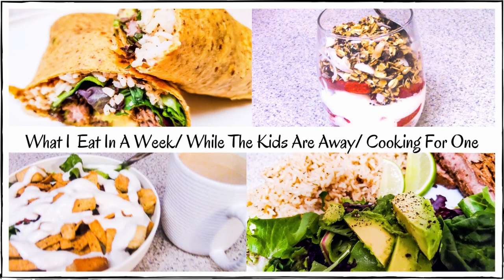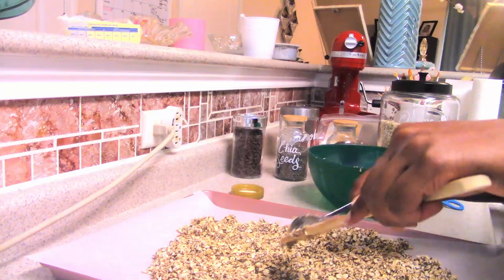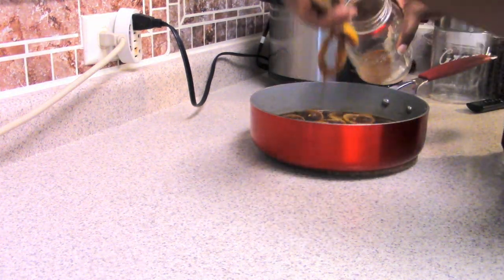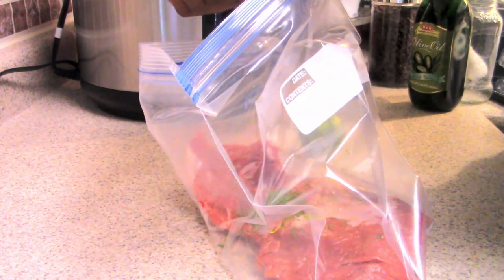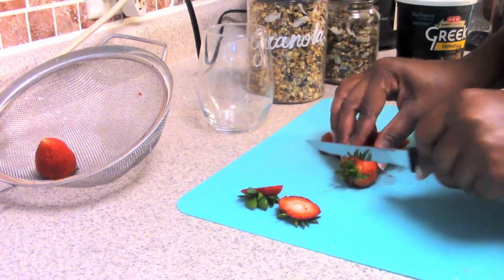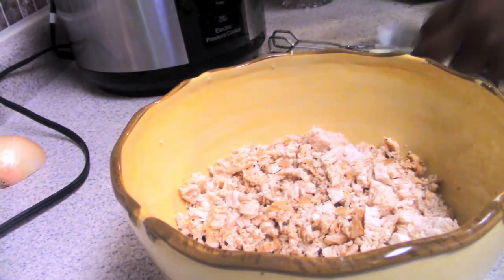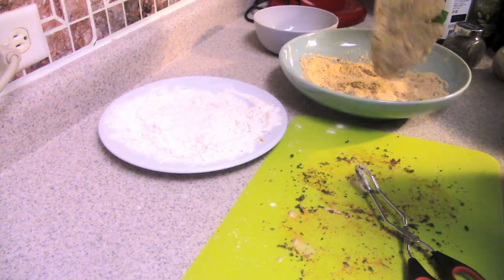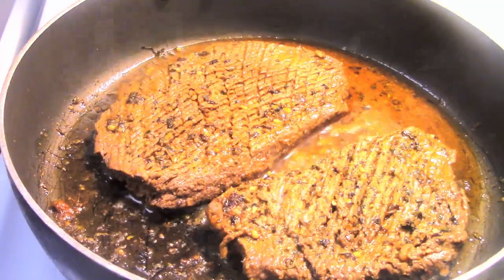What I Eat In A Week/ While The Kids Are Away/ Cooking For One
Hey guys!! So I am slowly but surely getting back in my upload mode!! So many of you know that my loves are with their dad for the summer. This is difficult for me because I am use to taking care of meals for all of us and not just one person. Here is how I get past that and am able to have healthy fulfilling meals and not going overboard going out to eat. I hope you enjoy it and a little insight into what I do while their away.

What are some of your favorite meals that you can turn into a meal for one?

Lloyd Ross III (my brother)